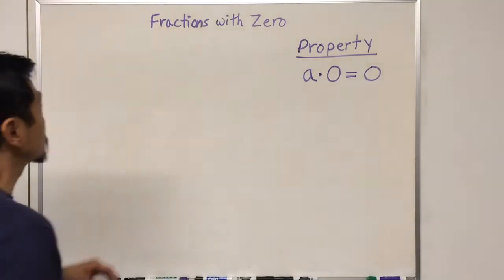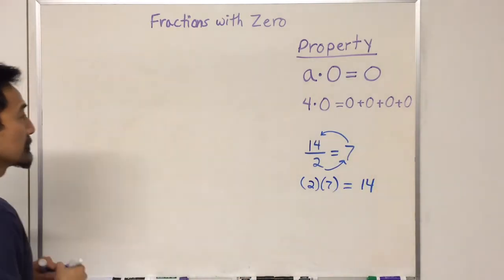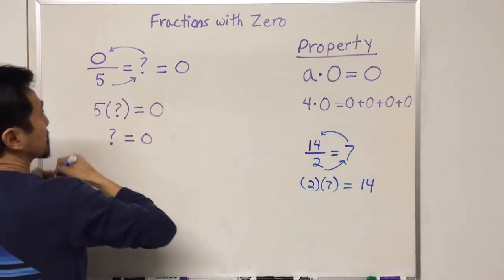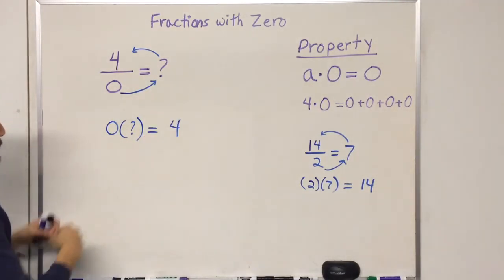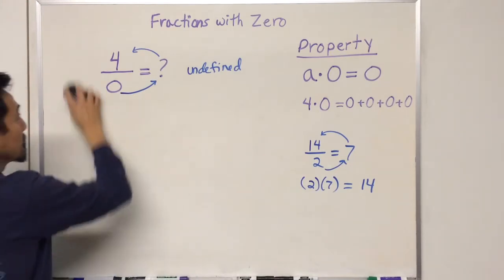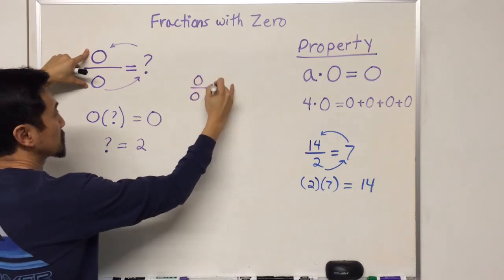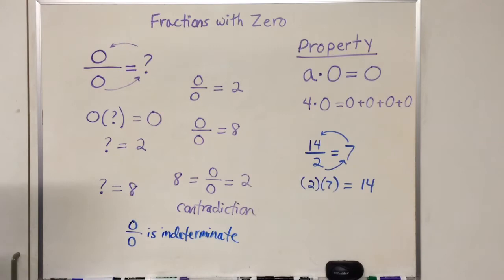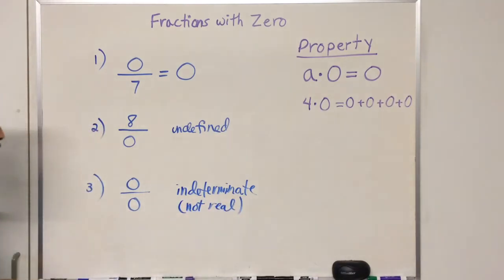fractions with zero